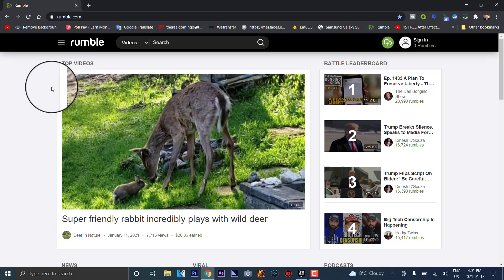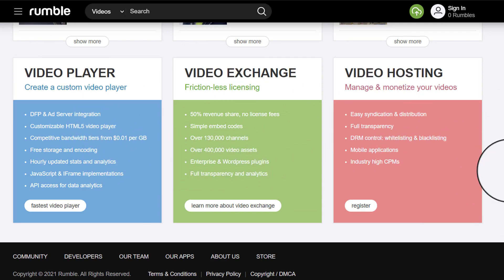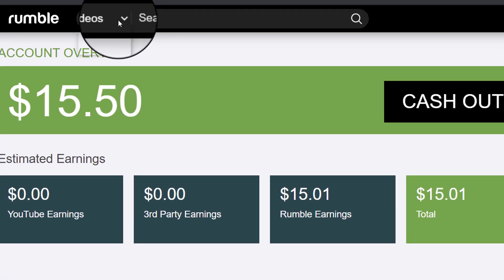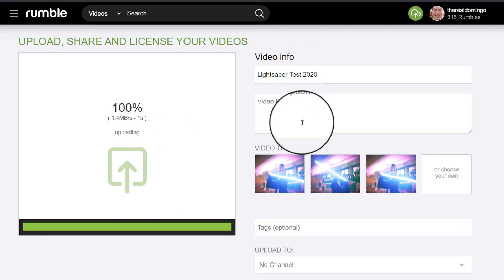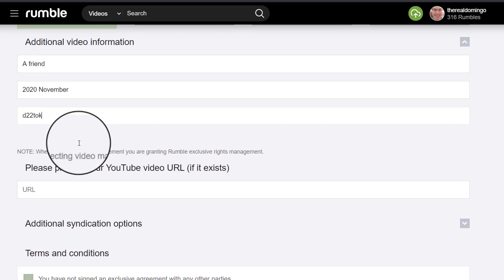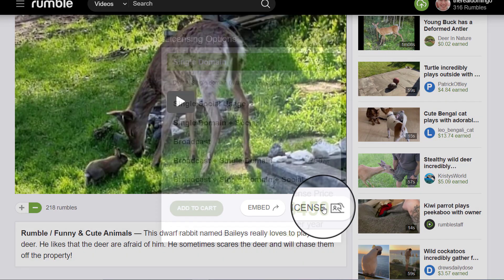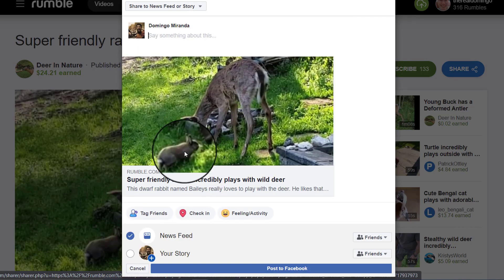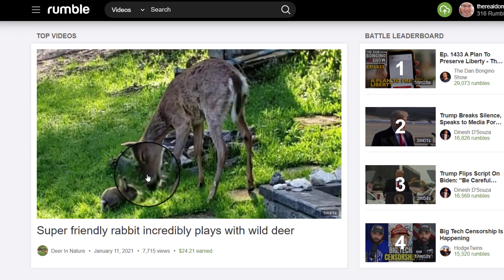How to use Rumble on PC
Timestamps:
00:00 Introduction
00:17 Opening view of Video
01:35 Information briefly explained in Rumble
02:05 Sign in to Rumble/Create Account
02:10 Facebook Sign-in
02:28 Account Overview and Settings
03:33 Channel Searching
04:18 Upload video to Rumble
05:17 Adding Tags
07:14 Additional Syndication Options
05:39 Rights and Syndication and Monetization
08:02 Watching videos and Rating
09:00 Commenting on videos
10:04 Video Searching
11:19 View your Uploaded Content
12:06 Ending